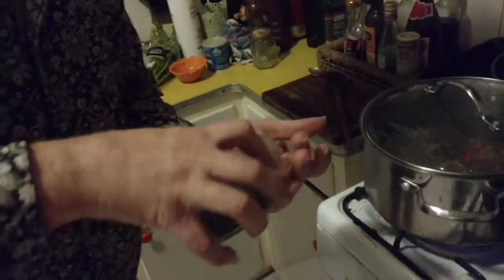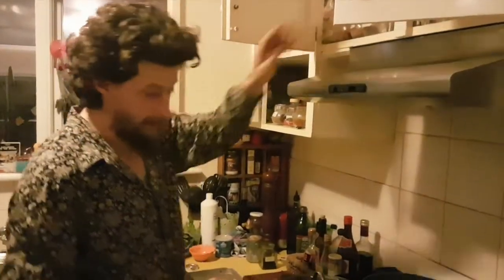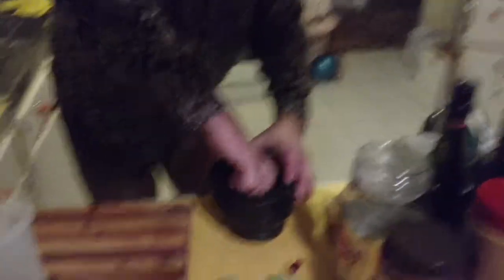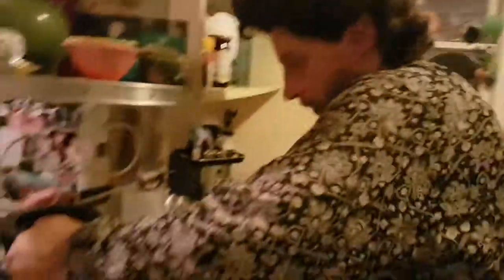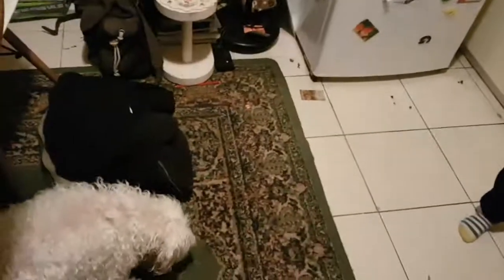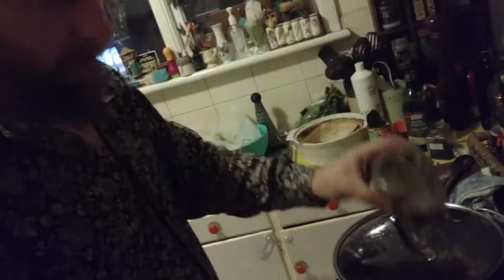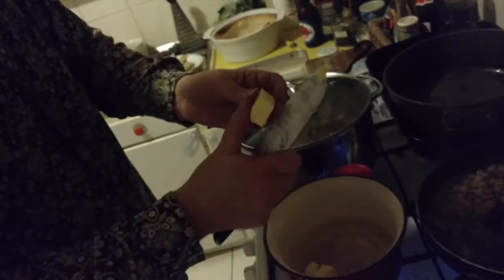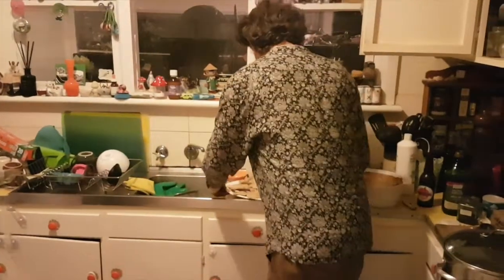Cooking With Nik & Little Bear, Ep 5: Fetteh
Nik will teach you how to cook the delicious, nourishing, cheap and easy way, ably assisted by his unfortunate & ridiculous dog, Little Bear.

EPISODE 05: FETTEH
14 mins, 40 sec / Shot: 23 April 2017 / Uploaded: 7 May 2017

~ HOW TO MAKE FETTEH (Moroccan Soup Kitchen-style chickpea bake) ~

This dish is killer! Only about 15 mins work, super tasty and wholesome.  It’s served lukewarm so it’s awesome for dinner on a hot Melbourne evening.

YOU WILL NEED:
– 3 tsp Baharat spice mix (see below)
– Lebanese bread (two pieces)
– Two cans of chickpeas (drained)
– 3-5 cloves
– 250mL stock (chicken or vegie)
– 5 tbsp natural yoghurt (the best quality yoghurt you can find)
– 50g butter
– 3 tbsp slivered almonds (lightly toasted in a dry pan or under the grill – I do mean lightly)
– Sweet paprika and fresh parsley to garnish

METHOD:

1) BAHARAT - This spice mix rules.  This makes a few tablespoons worth so whip it up and store it in an airtight jar for future meals.  You can rub it on meat, add it to stews, sprinkle on fried eggs – it’s just fucking awesome.  I use a mortar and pestle but it would be much easier to blitz it all with a spice grinder, I just don’t have one.

- 1 tsp black peppercorns
- 1 tsp coriander seeds
- A small cinnamon stick (or half a stick)
- A few cloves (maybe 5)
- ½ tsp ground allspice
- ½ to ¾ tsp ground nutmeg
- ½ tsp ground cardamom
- 2 tsp cumin seeds

Dry fry the cloves, coriander seeds, cumin seeds, peppercorns and cinnamon stick in a small pan on low heat for a minute or two until slightly brown and fragrant (don’t burn them).  Then throw them and the rest of the spices in a mortar, and pestle the crap out of it all until you get a reasonably consistent powder.  The cinnamon stick will be hard to powder but crushed to pieces is good enough.  I would also recommend fishing out the stemmy bits of the cloves because it sucks if one of them stabs you in the mouth when you trying to enjoy a good meal.

2) LEBANESE BREAD – Heat your oven to about 160°C and put 2 pieces of flatbread in.  You want them to get nice and crispy but not too brown as they can end up tasting a bit burnt if you cook them too long.  It’s a fine line between totally crispy and burnt so keep a close eye on them as you prepare the rest of the meal.

3) TAHINI & YOGHURT – Umm, mix tahini and yogurt in a bowl.  Add a bit of paprika and/or a tiny pinch of cayenne pepper if you like.

4) CHICKPEAS, ETC – Add a good lug of olive oil to a biggish pot and fry up the garlic.  Toss in the bay leaves, cinnamon stick and cloves for and fry for another minute (max) and then add the chickpeas (drained).  Sprinkle in about 3 teaspoons of your baharat and stir it all together.  Poor in the stock and bring to the boil.

Simmer for 10 to 15 minutes until the liquid has reduced to about a third, ie slightly wet but not watery.

Take it off the heat and fish out the bay leaves and whole spices.  Fold through 2 heaped tablespoons of tahini/yoghurt mix.

5)  GARNISH: BURNT BUTTER & ALMONDS – Melt the butter in a small pan on a lowish heat.  Try and get it to melt evenly by cutting it into slices first and keep it moving around the pot until it’s all melted.  It will bubble as it cooks but keep watching it because there will be a point when it suddenly stop bubbling and turn from golden to brown – you want it to go brown but if it cooks for even a few seconds longer it will burn so be vigilant.  Mix in the toasted almond slivers.

6) ASSEMBLY – Break up the crispy Leb bread and make an even pile on the bottom of your most beautiful serving tray/dish.  Slop on heaps of the lukewarm chickpeas and some dollops of the leftover yoghurt/tahini mix.  If you don’t use up all the yoghurt/tahini, keep it in the fridge to eat with bread or crackers – it’s fucking delicious but it will go bad quickly if you don’t refrigerate it.  Spoon over the melted butter and almonds and garnish with plenty of fresh parsley and a good sprinkle of sweet paprika.  Eat it with your hands – the messier you get the better it tastes!